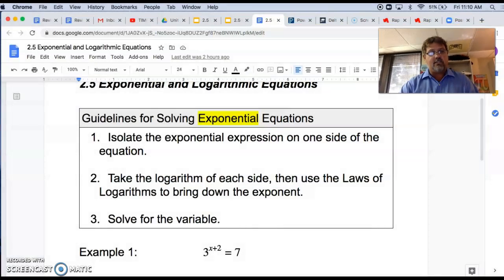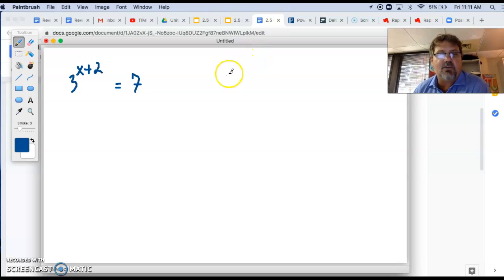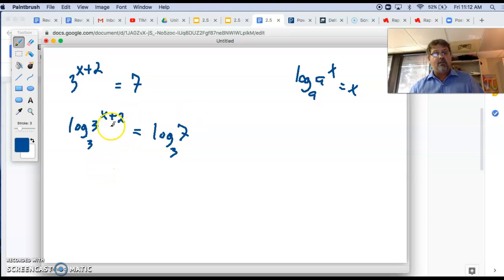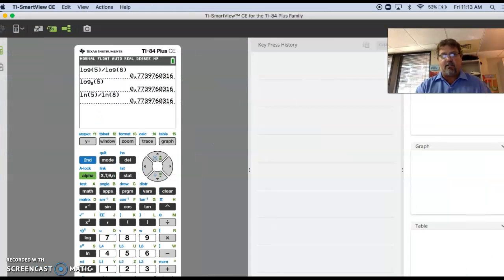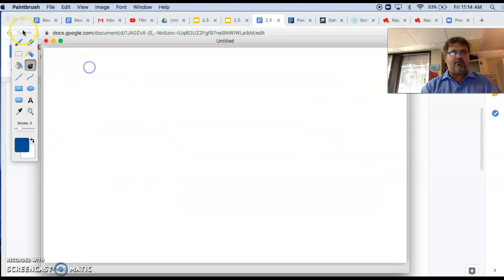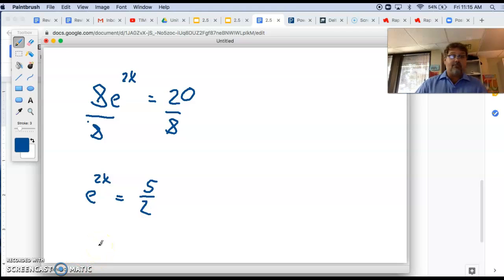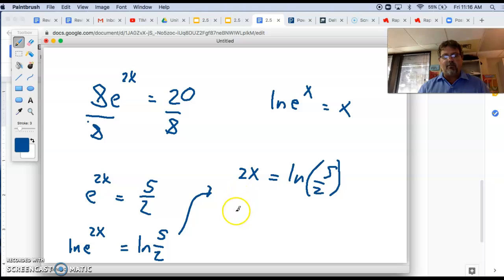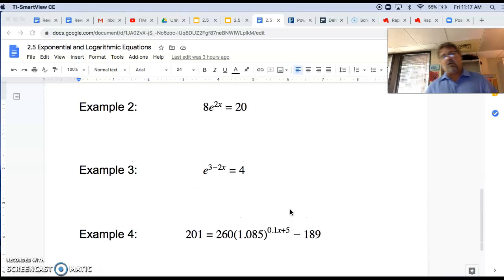Solving Exponential Equations Part 1